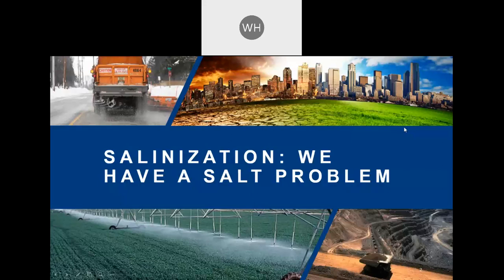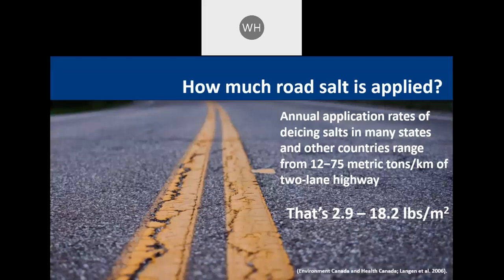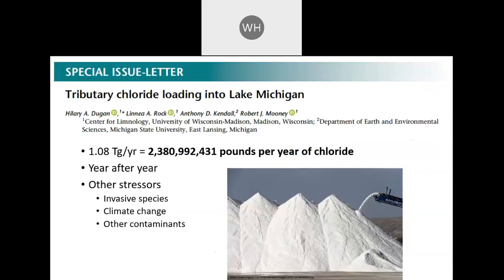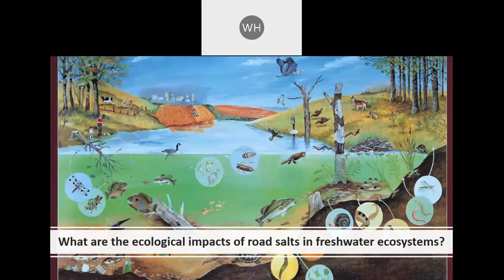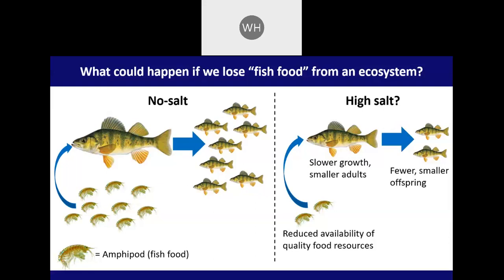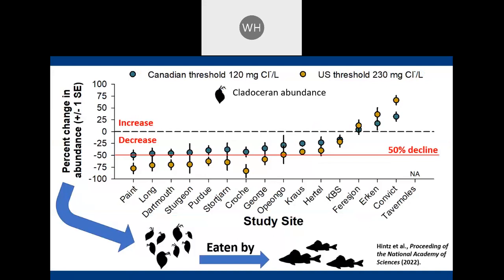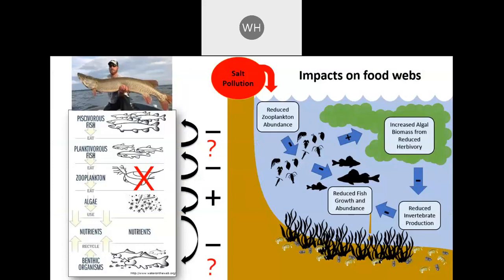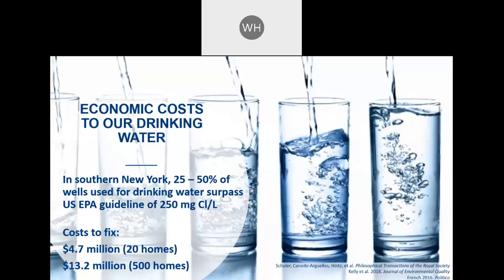Salt Pollution in Northwest Ohio and Lake Erie - William Hintz